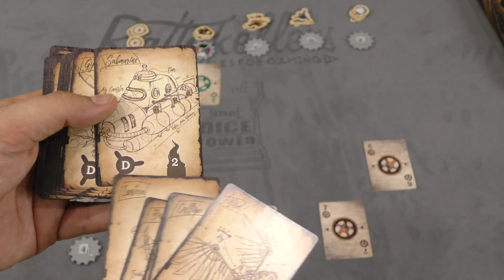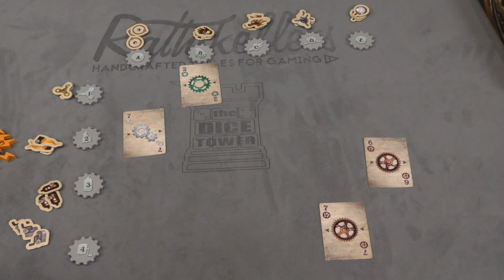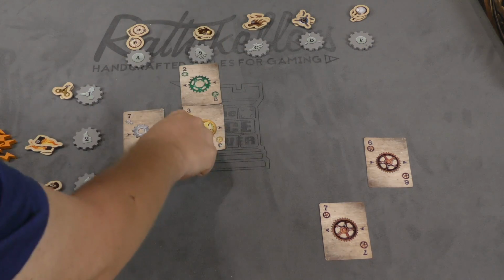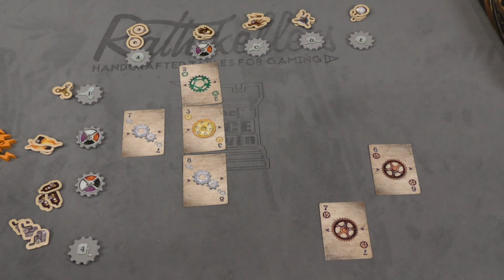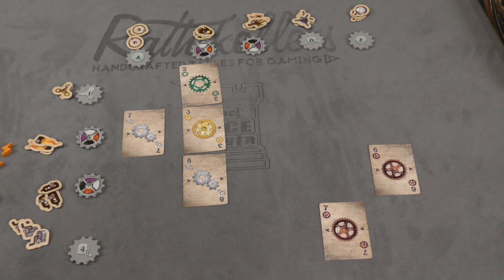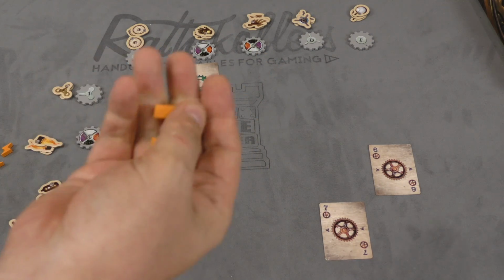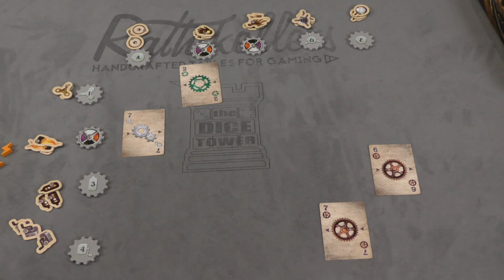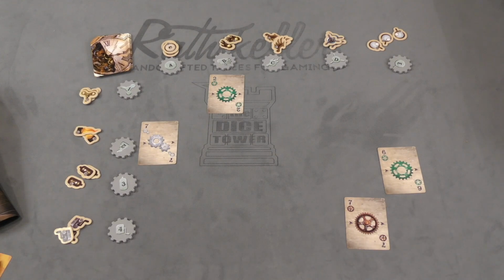Gearworks Review - with Tom Vasel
Tom Vasel takes a look at Gearworks from PieceKeeper Games!

00:00 - Introduction
01:02 - Overview
06:05 - Final Thoughts